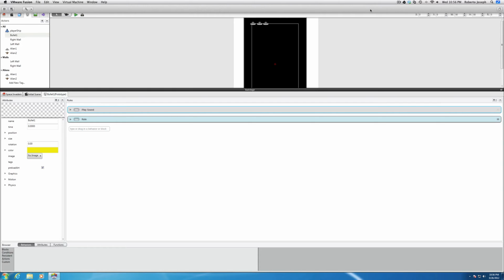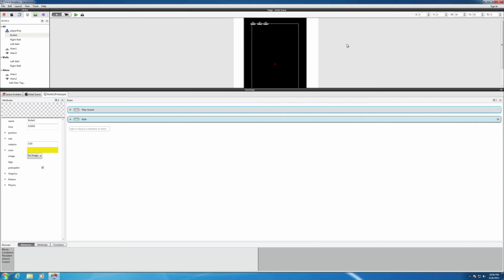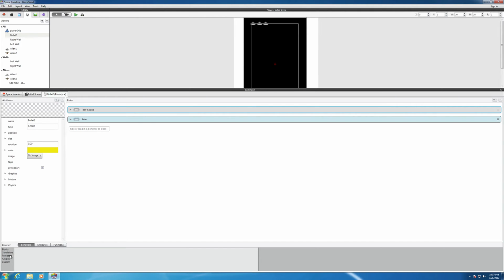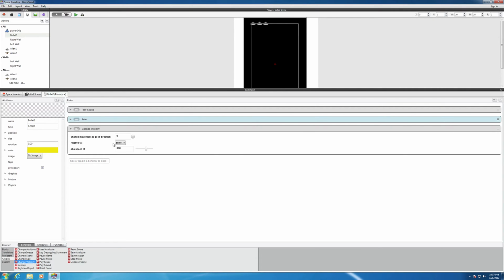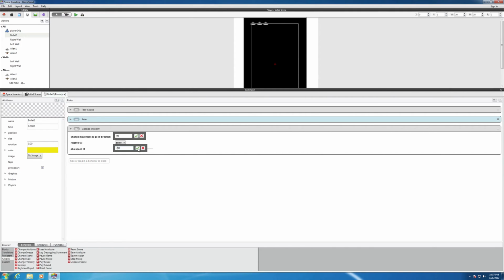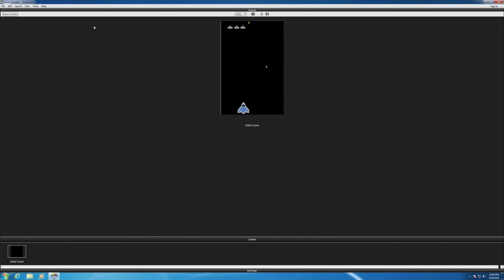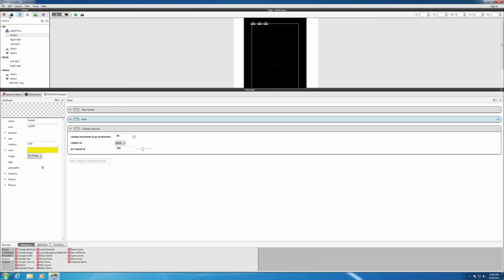Alien Conquerors Part 13: Change Velocity of Bullet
This video describes how to Change the Velocity of the Bullet